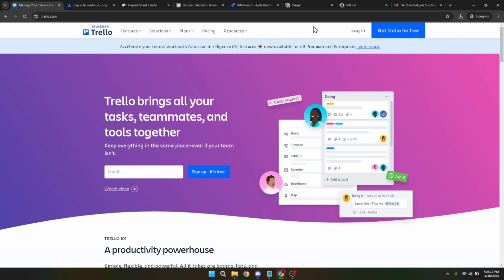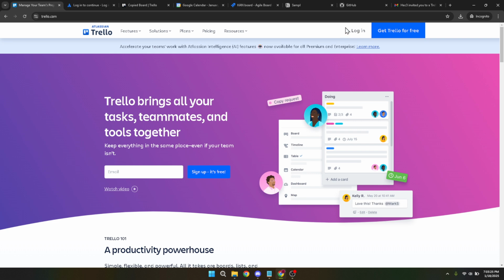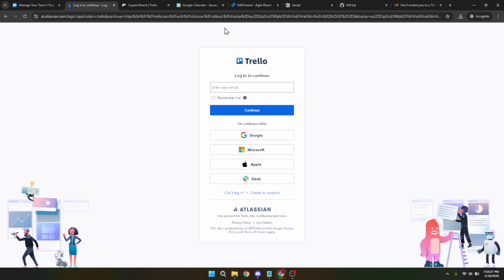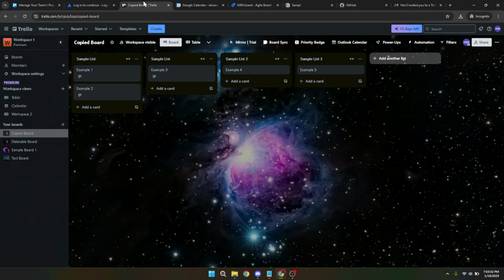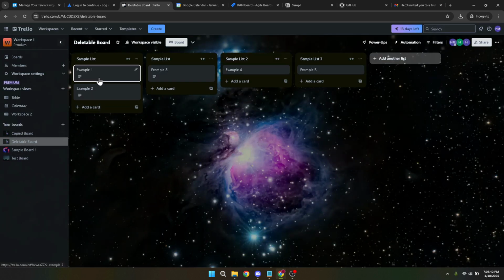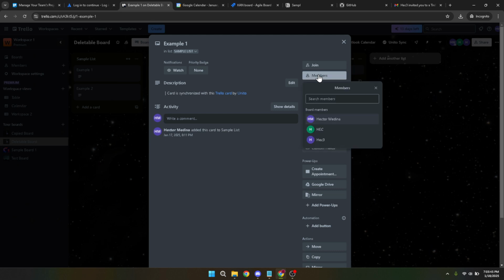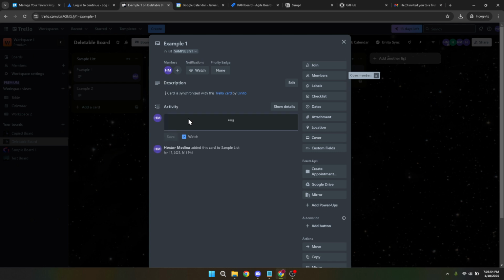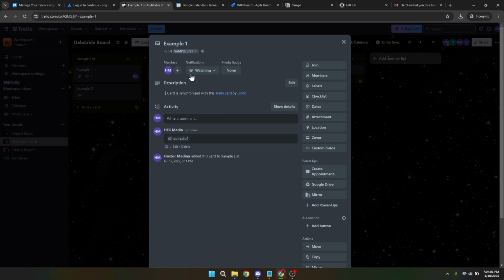How to Assign Tasks on Trello (Full 2025 Guide)